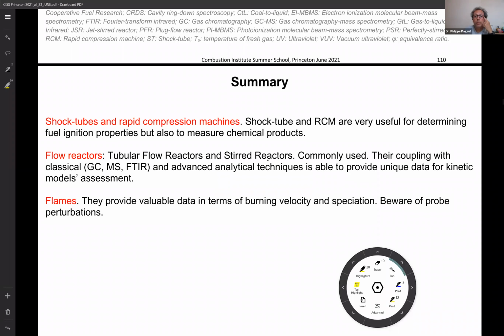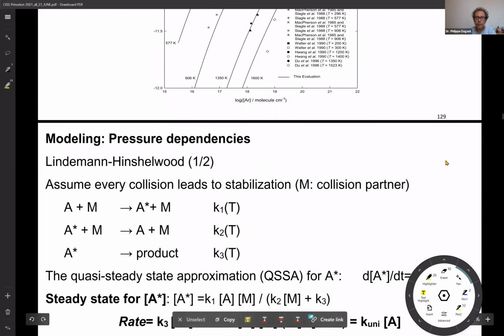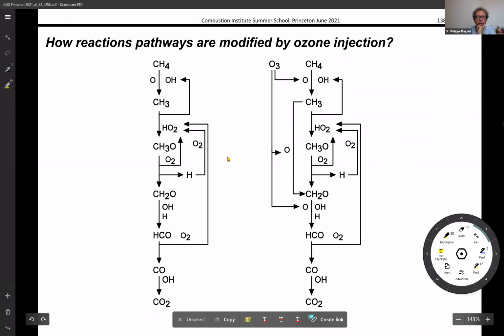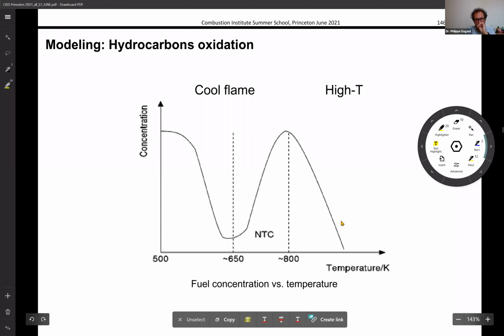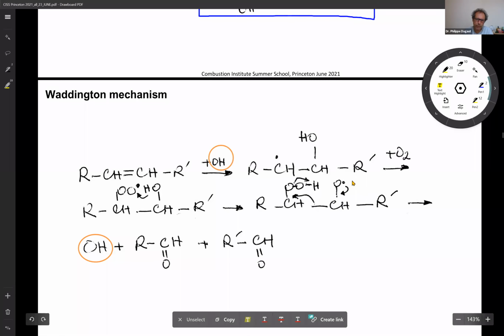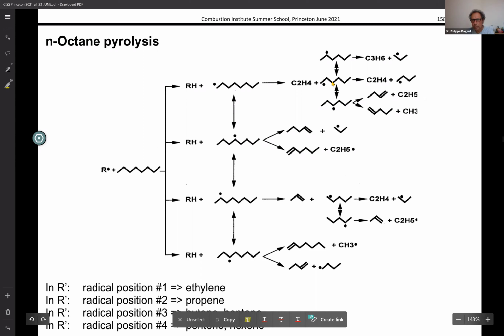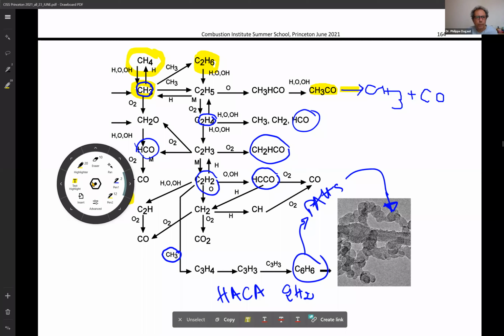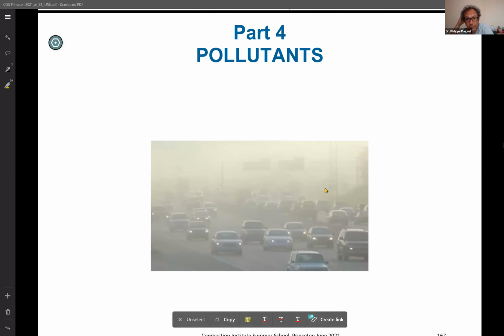Combustion Chemistry, Dagaut, Day 3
Combustion Chemistry (Monday-Friday) / Day 3
Lecturer: Dr. Philippe Dagaut (CNRS-INSIS, France)

Course Content: The course provides an introduction to the development of detailed chemical kinetic mechanisms to describe the oxidation of hydrocarbons, commercial fuels, and biofuels. The course presents experimental techniques for models assessment, thermodynamics and kinetics. The importance of good experimental data used as validation targets is also discussed.  Reaction mechanisms involved in hydrogen oxidation, in autoignition chemistry, in pollutants formation and reduction, and in combustion control will be discussed in more detail.